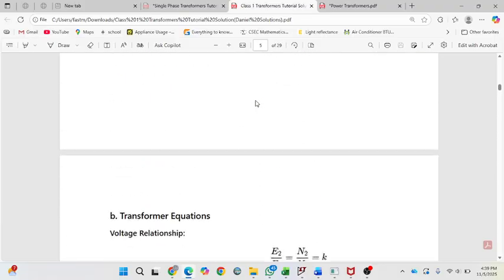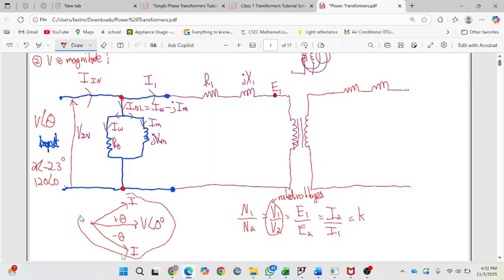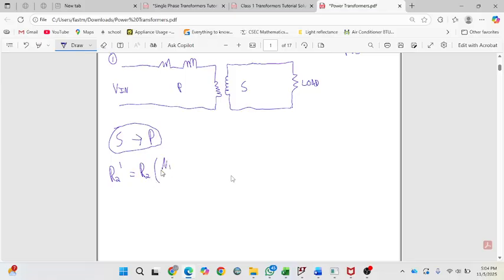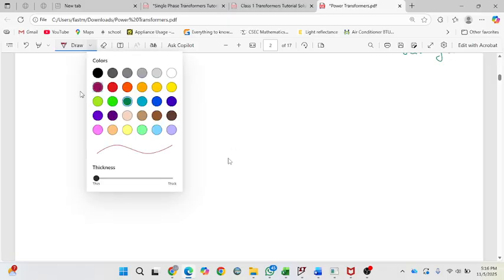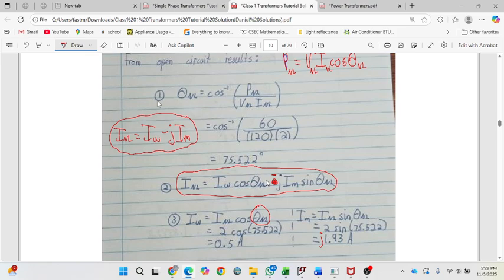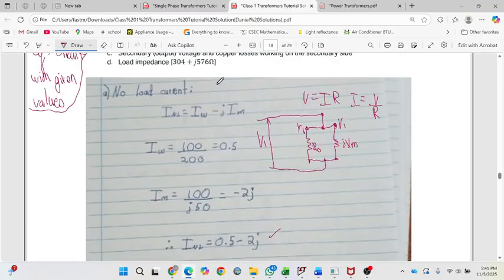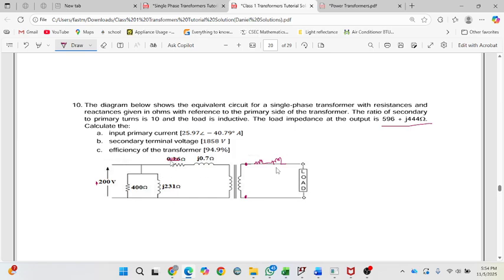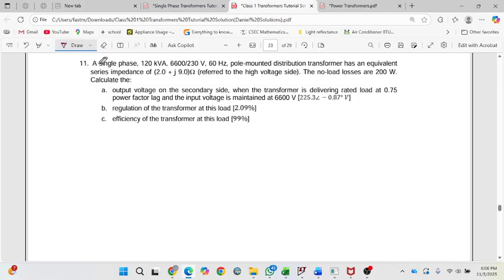Single Phase Transformer Tutorial